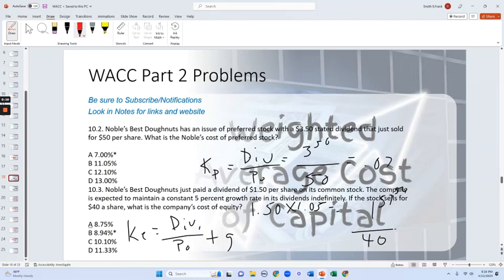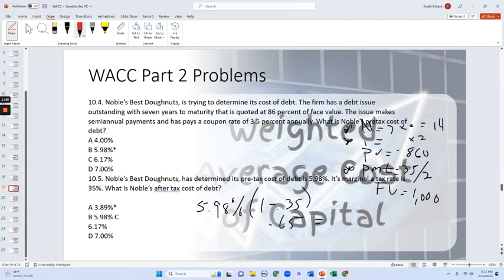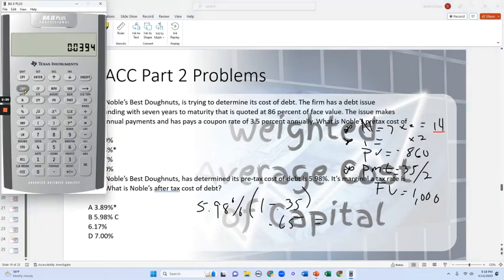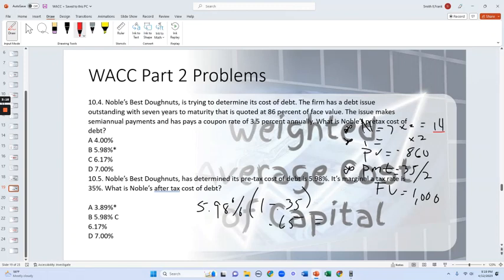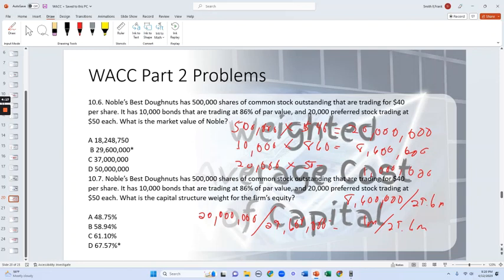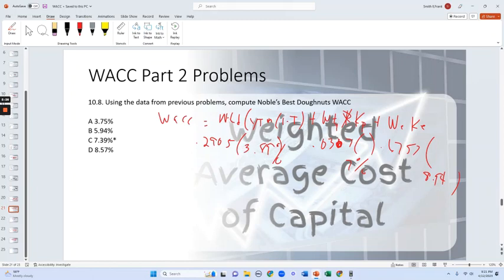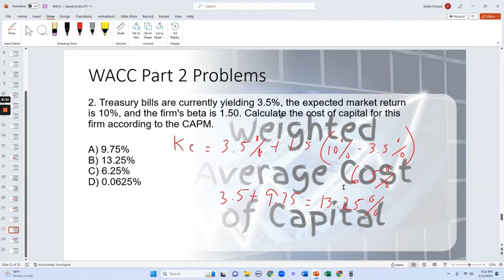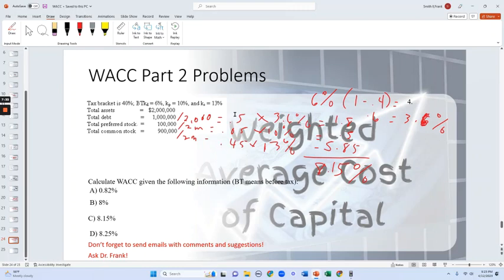WACC Part 2 Finished